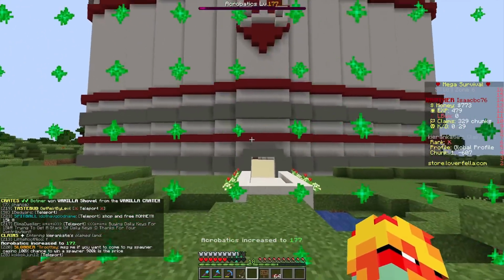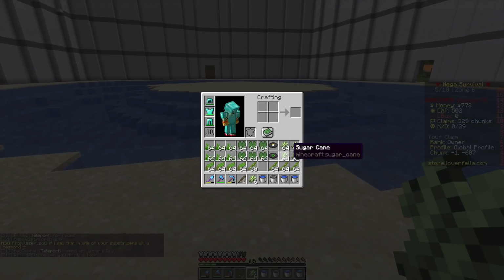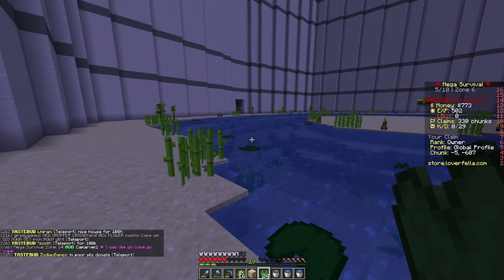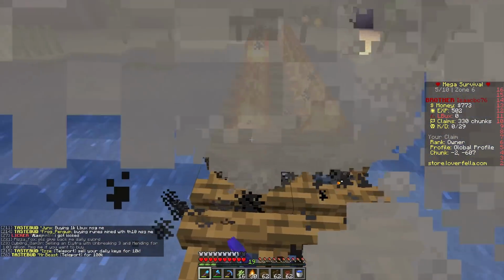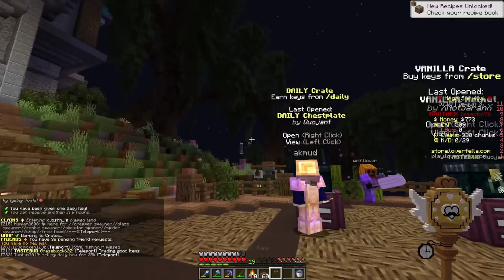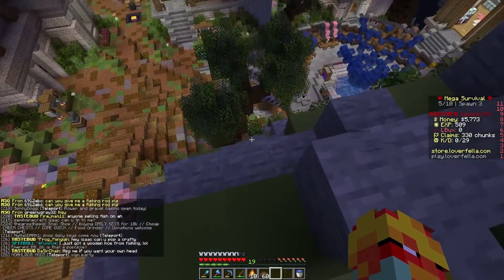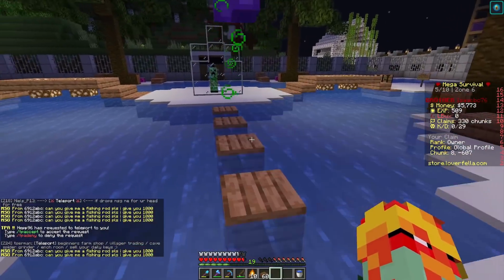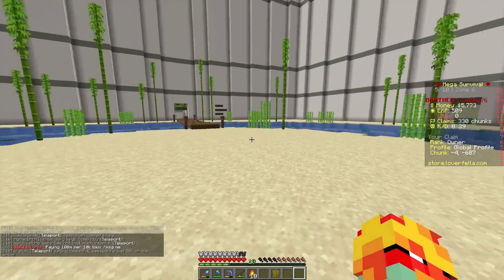Will This New Feature In Minecraft Make Me Millions? Loverfella Server E33